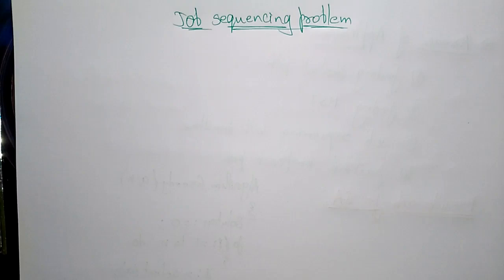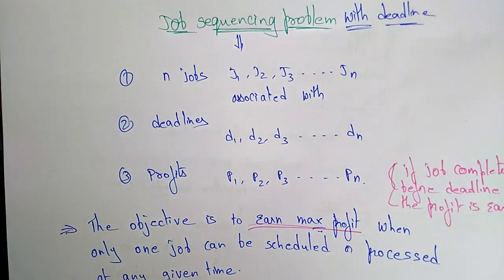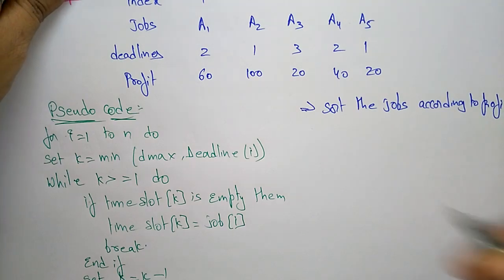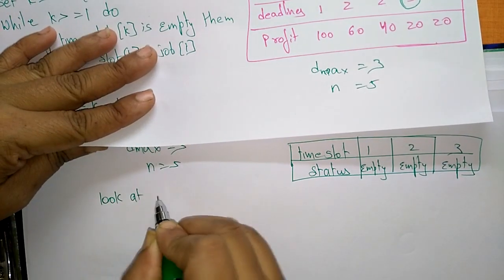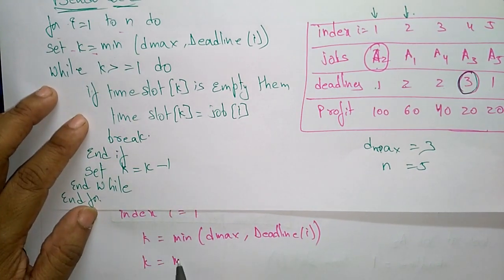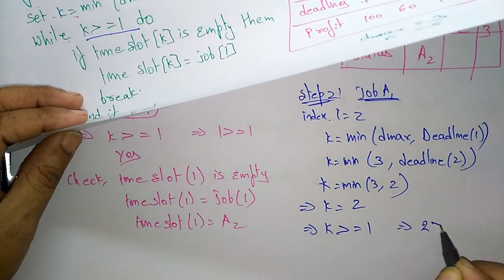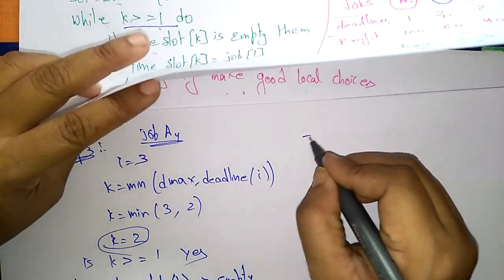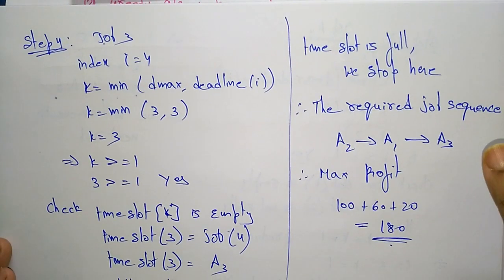Job Sequencing Problem in Computer Science | Design & Analysis of Algorithm | Lec-39